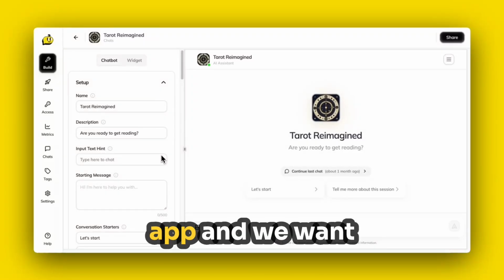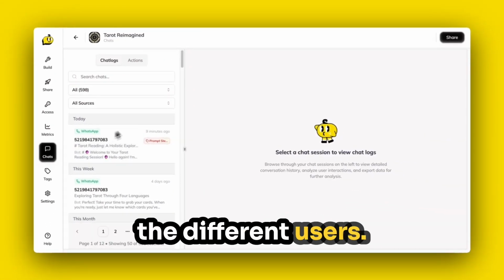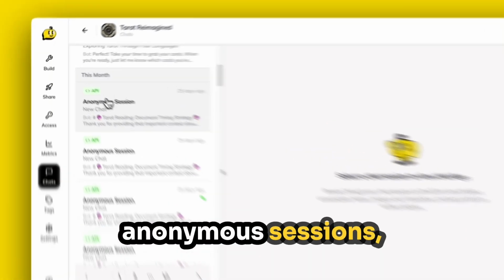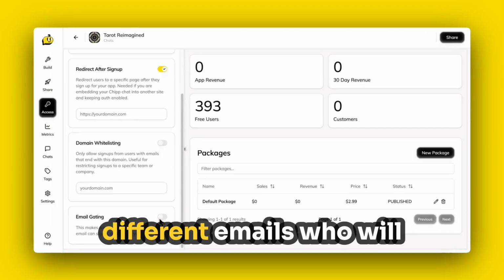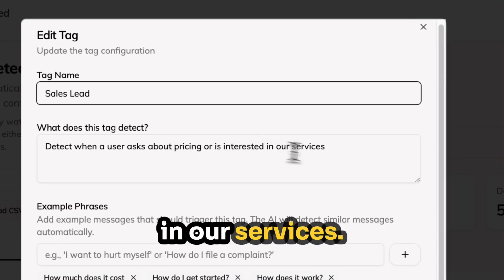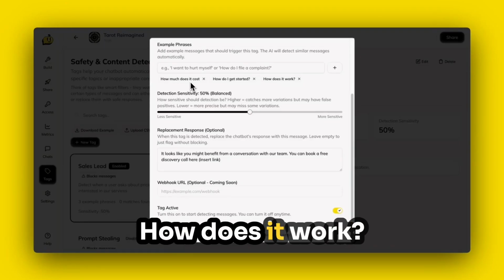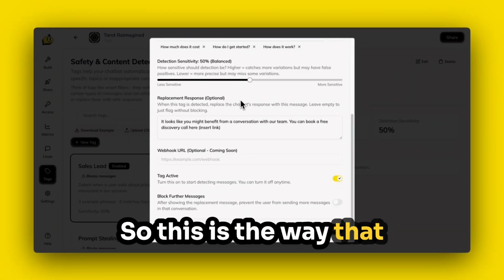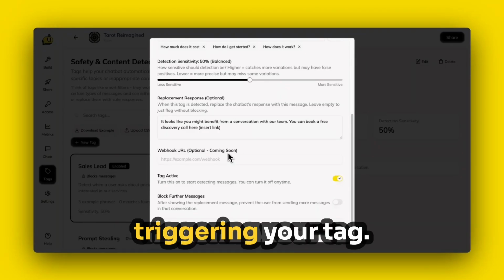Monitor – How to monitor the use of your Chipp Apps